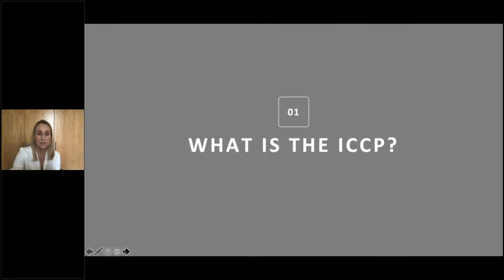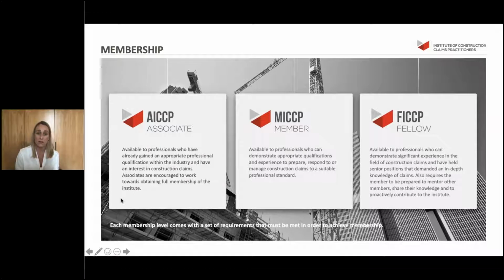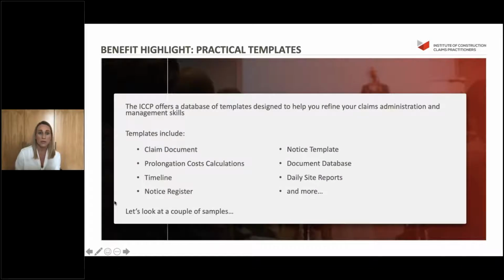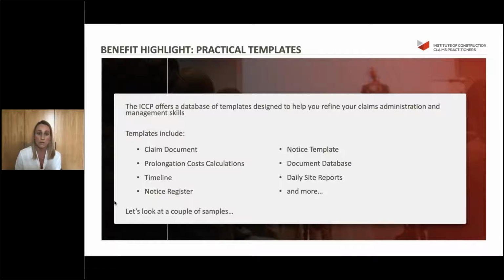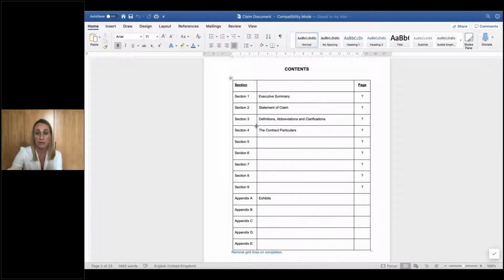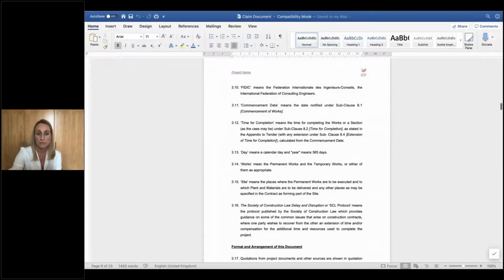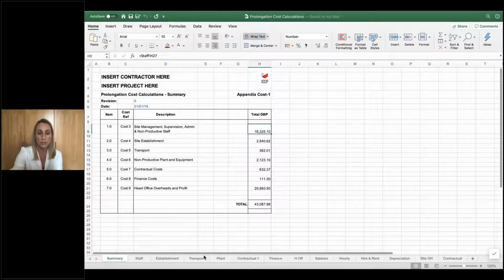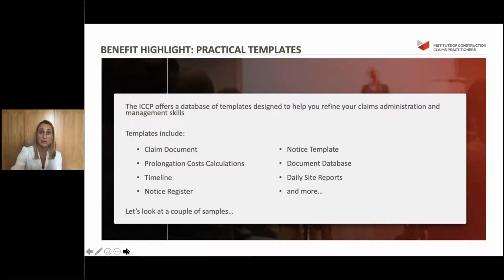Construction Clinic 11 | 9th June 2020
The ICCP and training partner, Claims Class, host a Construction Clinic; an online forum to ask questions and seek advice relating to construction contracts and claims.

The clinic is open to both members and non-members and provides an opportunity to get sensible, practical advice from experienced and trusted construction claims professionals.

Each session is hosted by two members of the ICCP Steering Committee

The recordings of the sessions have been included here for the benefit of those who were unable to attend live, enjoy!